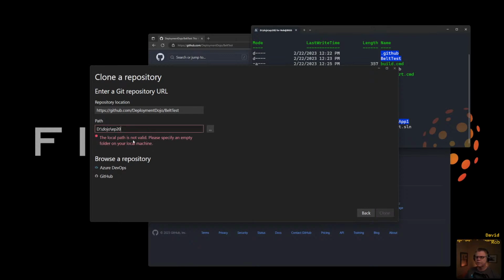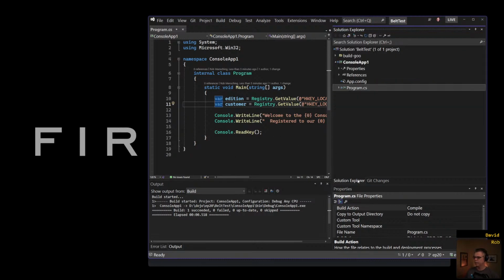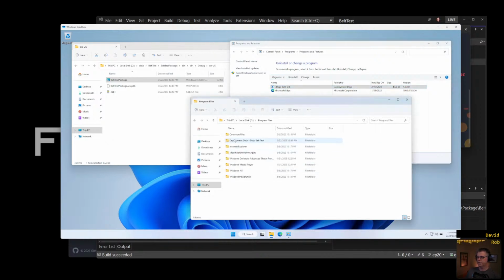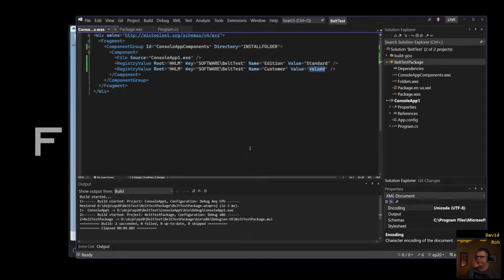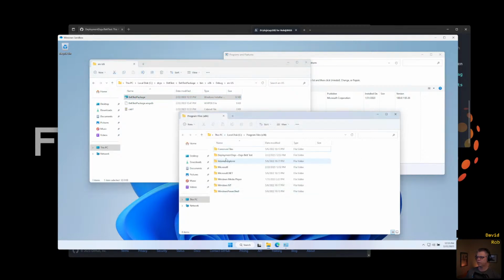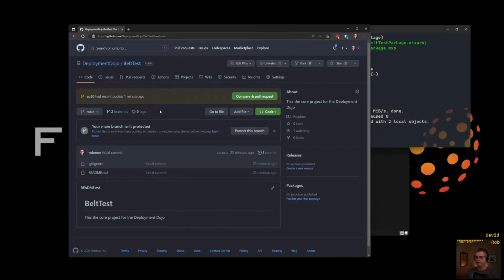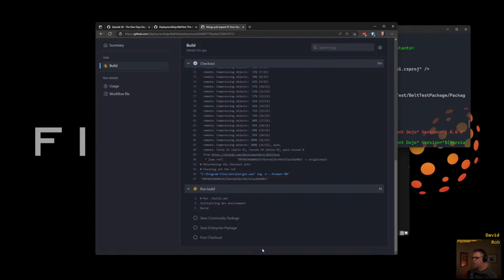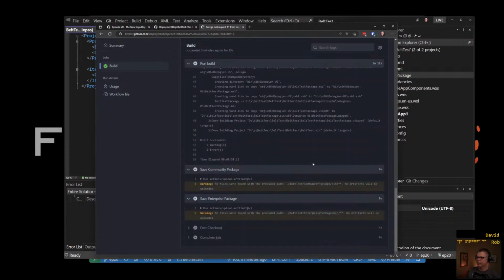The New Dojo Development Flow: WiX Toolset + GitHub